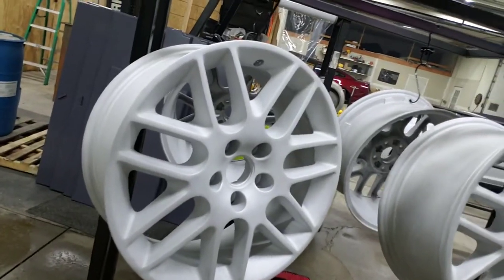Powder Coating - How we prepare wheels for powder coating - How to Tips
How we go about prepping wheels for powder coating and trouble shooting issues.

After using a chemical strip to remove the paint off the wheels its very important to out gas them.  This is done in the oven, we like to set it to 470 and once the part hits that temperature we let them cook for 30 to 45 mins. Once cool we blast them to clean and provide a nice even texture.  We then hang them and rinse with clean water, wash with a soap like dawn, hit with the air hose to blow off excess water and then dry in the oven.

Powder Coating Supplies:

Or buy supplies or other items through our links to help support us

Powder Coating Tools:
Eastwood Powder Coating Gun Kit
Chicago Electric Power Tools Powder Coating Gun System
DeWalt Temperature Gun
Dremel 4300
Dental Picks (vinyl removal)
Gorilla Tape
Small Air Compressor
Small Powder Coating Oven
Complete Start Kit for masking with silicon plugs
160 pcs Silicone plug kit
2” High Temp Masking Tape
Rotating Spinning Hooks
CV Hooks
S Hooks

Cleaning Supplies
Purple Powder
Green Scuff Pads
3m Scuff Pads, Fine and Ultra Fine

Vinyl Cutter:
USCutter MH 34in Bundle

Bedliner:
U-Pol Raptor Black Urethane Spray-On Truck Bed Liner Kit w/Free Spray Gun, 4 Liters
U-Pol Tintable Spray On Truck Bed Linner Kit w/Free Spray Gun, 4 Liters
Grey Tint
Olive Green Tint
Black Metalic Tint
Beig Tint
Pine Green Tint
Navy Blue Tint
Flame Red Tint
White Tint
Orange Tint
Sepia Brown Tint
Yellow Tint
Light Brown Tint

Reading Material
Simple Powder Coating Start Up Business Plan
Users Guide To Powder Coating 4th edition
A Guide To High Performance Powder Coating

Body Work
Guide Coat
Dura Block sanding blocks
80 Grit Sandpaper
220 Grit Sandpaper
240 Grit Sandpaper
400 Grit Sandpaper

Bedlinner
U-Pol Raptor Liner with gun Black
U-Pol Raptor Liner Tintable